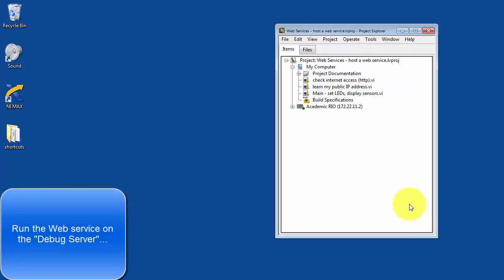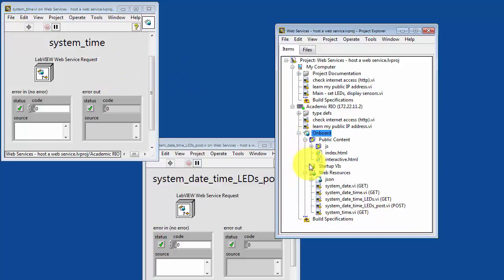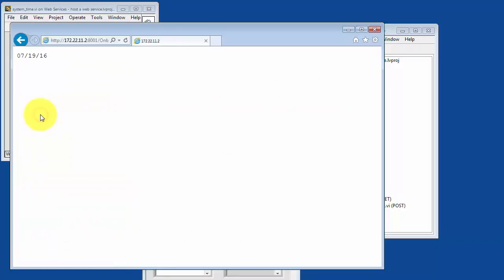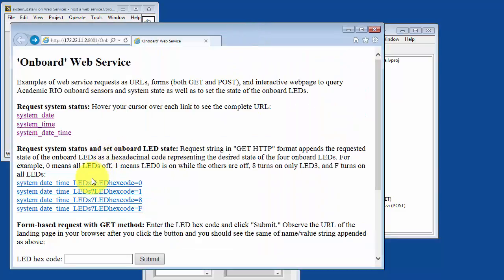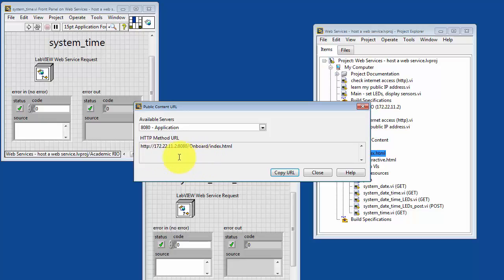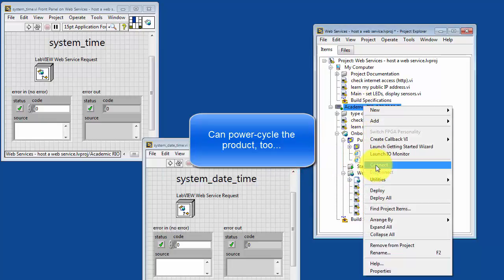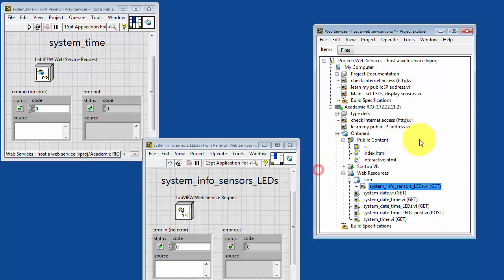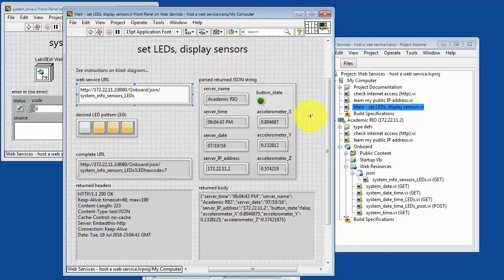networking Web Services host demo